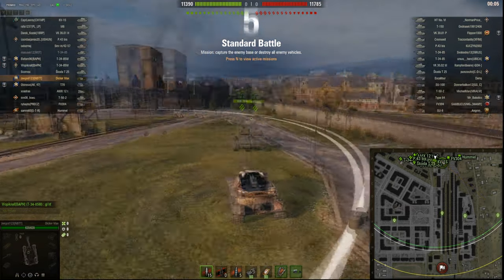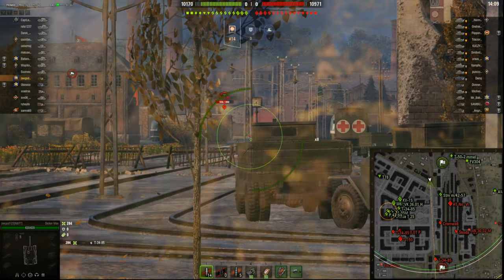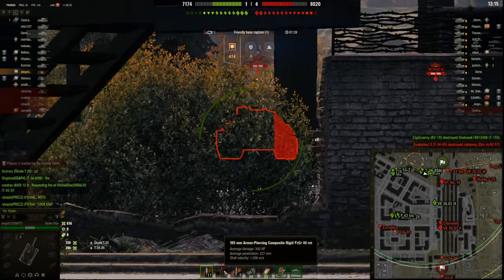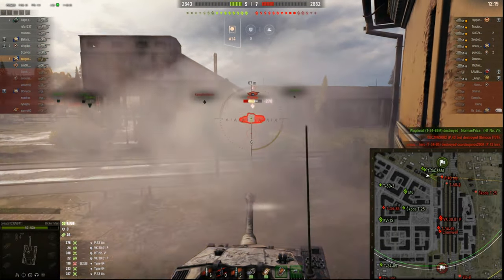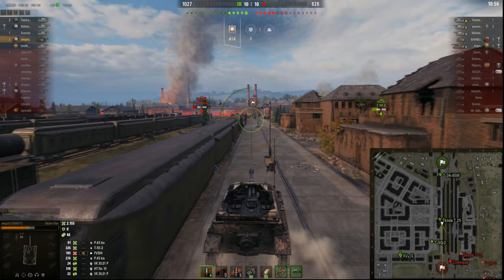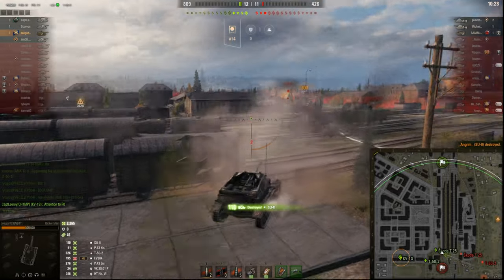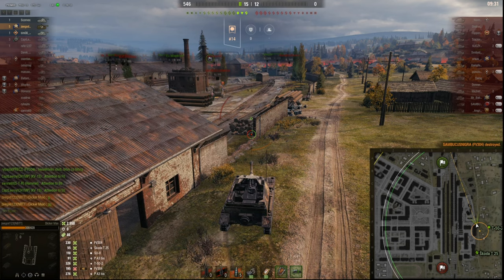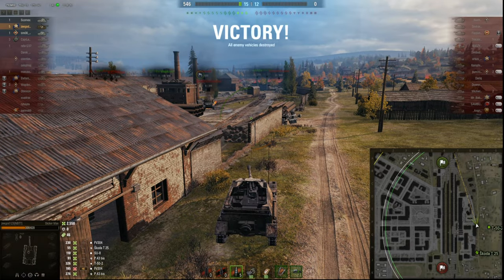Dicker Max Is A BEAST In Agressive Plays!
Playing the Premium Tier 6 Tank Destroyer, The Dicker Max.
An absolute BEAST if you would ask me.
And also your thoughts on the name of the tank 😂